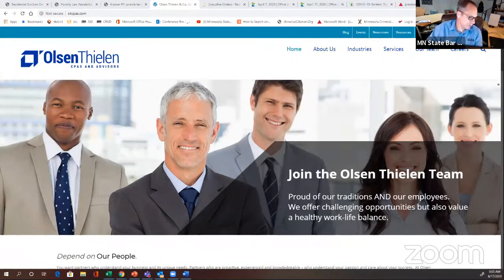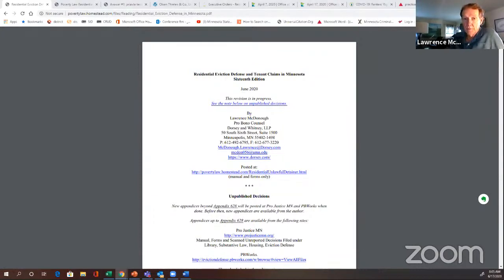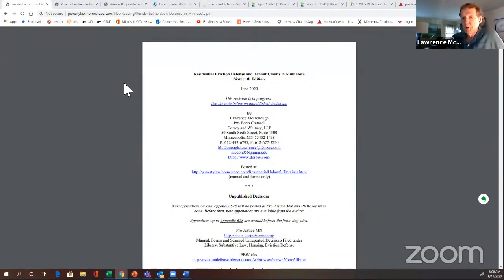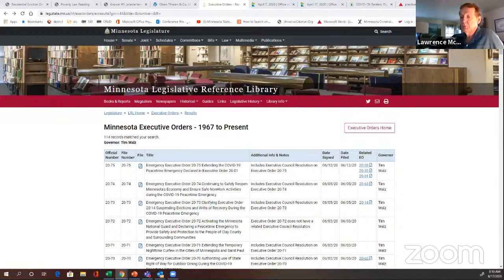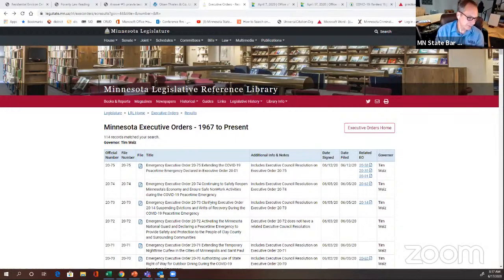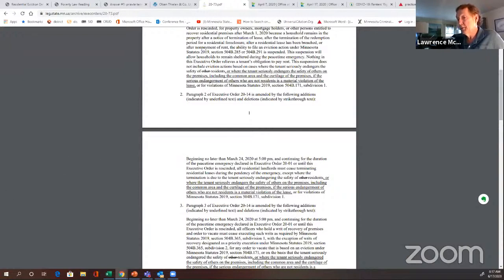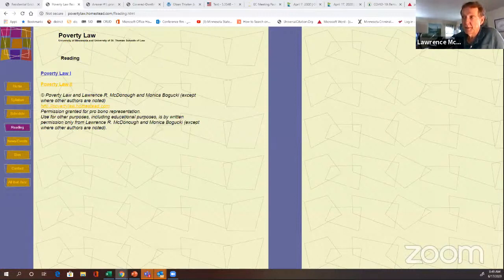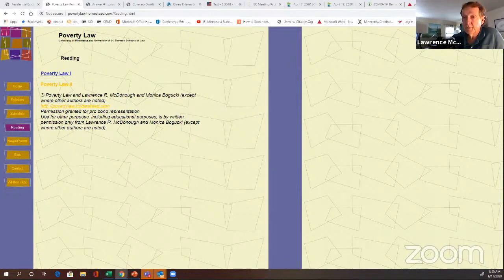Legal Business as Usual | Topic: Prepping for Flood of Eviction Actions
The Star Tribune recently reported that 7 in 10 households do not have enough savings to last four months. How should the bar prepare for the flood of eviction actions likely to follow a lift of the state's emergency orders? To tackle this issue, we're joined this week by Lawrence McDonough, former Pro Bono Litigation Counsel at Dorsey and Whitney.

About our guest:

Lawrence McDonough was a legal services housing litigation attorney for 30 years before joining Dorsey. He co-founded Minnesota's Annual Housing Law Institue and is author of the treatise, Residential Eviction Defense in Minnesota.

Co-Hosts Bios:

Mike Carlson is Practice Management Advisor for Minnesota State Bar Association. Prior to joining MSBA, Mike practiced in the area of trademark and business with Carlson Bailey and served 10 years as Reference Staff Attorney at Thomson Reuters.

Landon Ascheman is a top-rated criminal defense attorney and owner of Ascheman Law. He focuses primarily on Criminal Defense, representing individuals prosecuted by the State and Federal Government. He spends much of his free time mentoring law students and volunteering in the courts to serve those in need.

*No credit for recording.